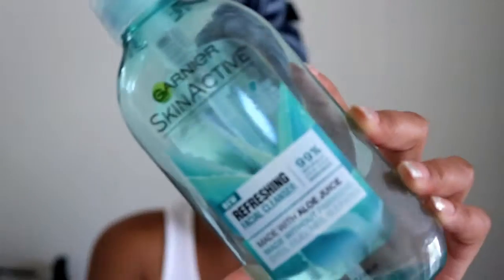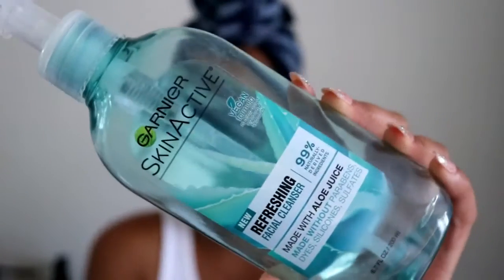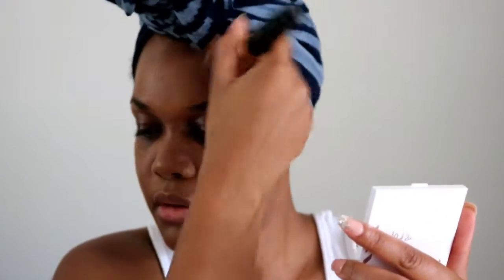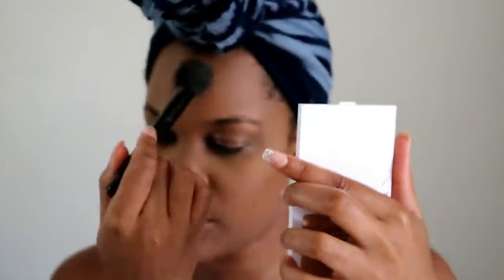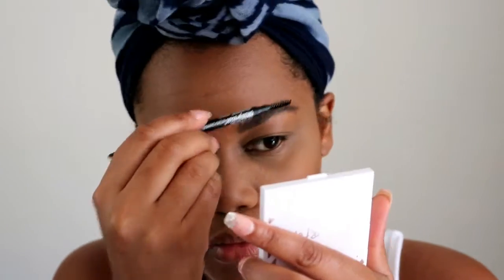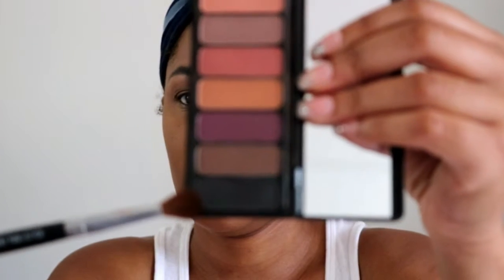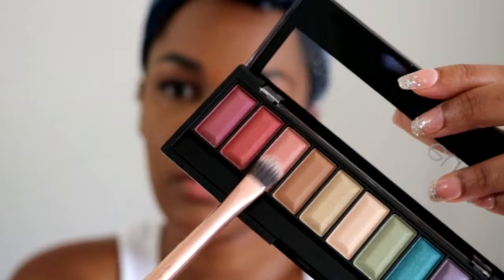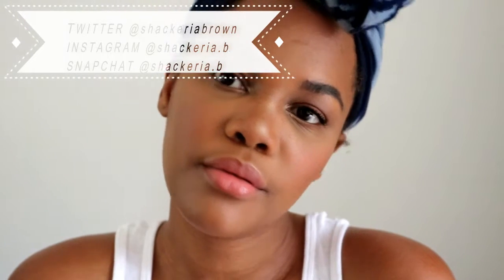BACK TO SCHOOL or WORK | Skincare + Make up | Shackeria B.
Hey guys today I’m sharing with you a  easy Back To School Make-up look with some skincare.

As some of you gear up for school I wanted to share with you guys an easy make-up routine that can be done in 15 mins or less. I also thought I would share a bit of skincare as well.

I hope you guys enjoy this video and get something from it.

xoxo